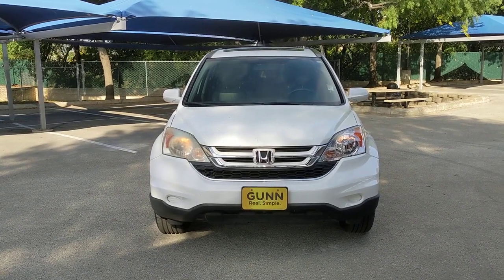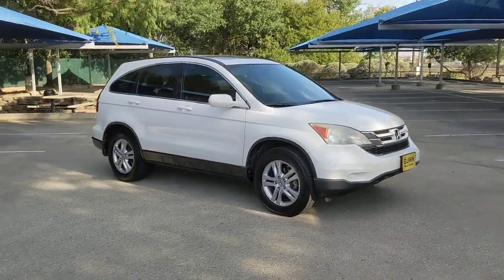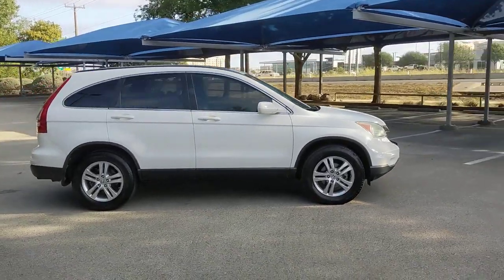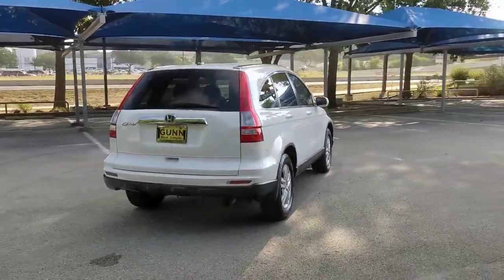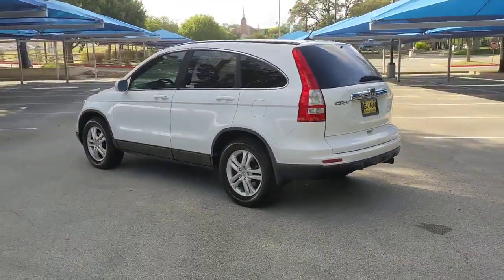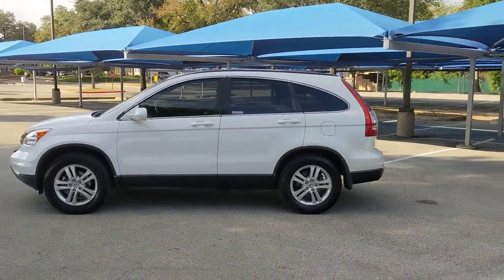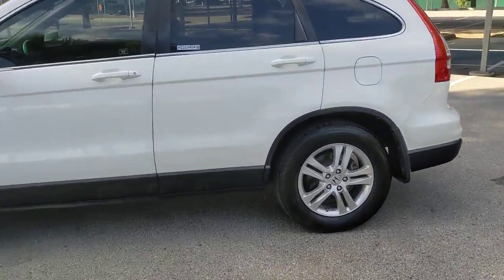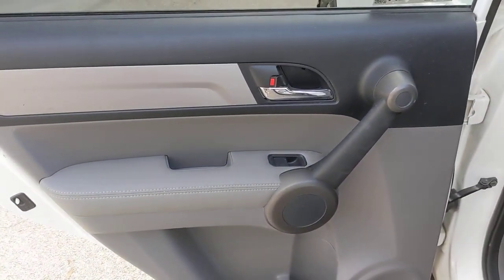2011 Honda CR-V San Antonio, Austin, Houston, Boerne, Dallas, TX H221342A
Taffeta White Used 2011 Honda CR-V EX-L  available in San Antonio, Texas at Gunn Honda. Servicing the Austin, Houston, Boerne, Dallas area.

Gunn Honda
14610 IH-10 W

7 Speakers, AM/FM radio: XM, Automatic temperature control, Front dual zone A/C, Fully automatic headlights, Heated door mirrors, Heated front seats, Leather-Trimmed Seats, Passenger seat mounted armrest, Power driver seat, Power moonroof, Rear window defroster, Remote keyless entry, Security system, Steering wheel mounted audio controls.Gunn Honda Has Been Here for San Antonio Since 1976! Come See Us Today To Experience The Gunn Honda Difference For Yourself!CARFAX One-Owner.Recent Arrival!White 2011 Honda CR-V EX-L EX-L 2.4L I4 DOHC 16V i-VTEC 5-Speed Automatic 21/28 City/Highway MPG